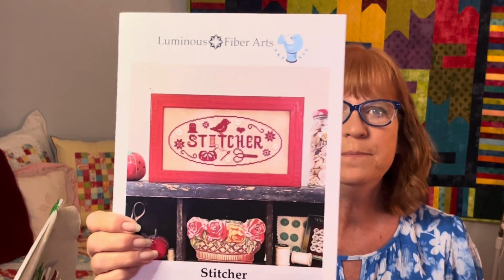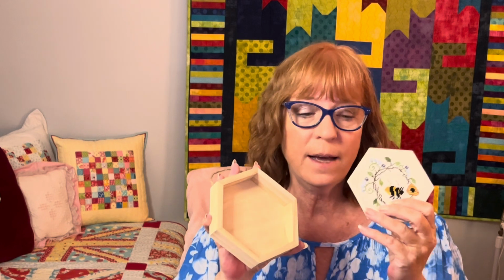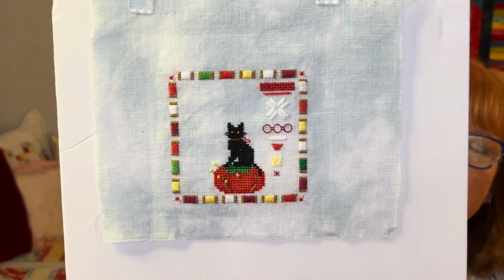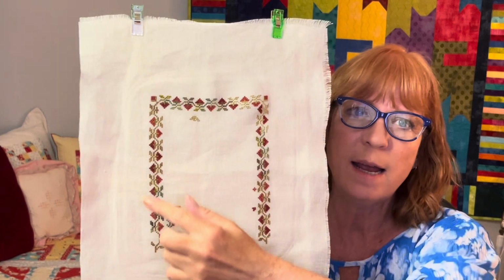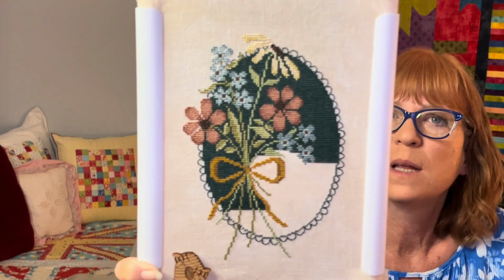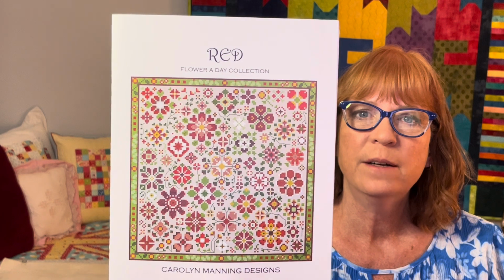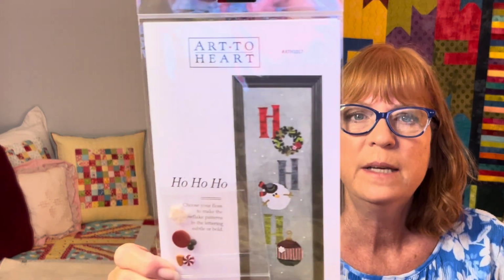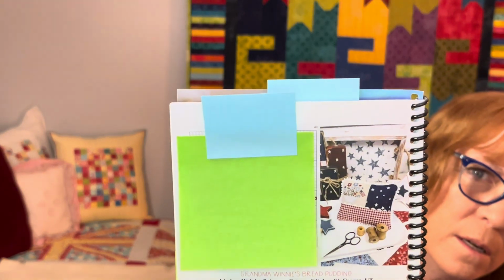More finishes, an FFO, new haul, and Flossaversary winners - Flosstube #40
FLOSSAVERSARY WINNERS
kimsmit3045 - Val’s Little Stuff - Ho Ho Ho
Cathydenison8716 - Little House Needleworks - Hometown Holiday
Breendajohnson9295 - Little House Needleworks - Needlework ABC AND Sweet Wing Studio Spring Doxology
Mrsbobbinlacer - Jardin Prive Carrot Market
Conniesimonich2327 - Teresa Kogut Dancing with the Stars
E.georgette.m7443 - Madame Chantilly My Sweet Love
Sunrise4738 - Margarett Sherry Christmas Cuties
Ineskmieciak - Lavender & Lace Isabella’s Garden

FFO
Luminous Fiber Arts - Stitcher
Flosstubers mentioned ​⁠​⁠@sillynotionsft

FINISHES
Jeanette Douglas - Chubby Bee
Cotton Pixels - Gardner’s Cat
Cotton Pixels - Stitcher’s Cat

WIPS
Aury TM - From Toledo to Toledo
Blackbird Designs - Strawberry Fields
Hello from Liz Matthews - Gifts from My Garden

Intro 00:0:00
Finishes 00:01:58
WIPs 00:21:24
Haul 00:33:25
Winner Announcements 00:49:58